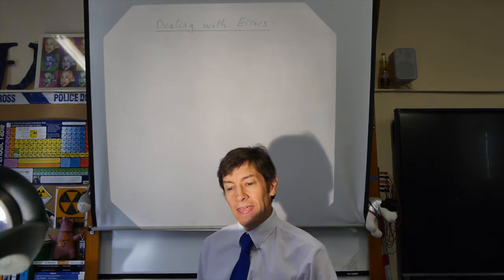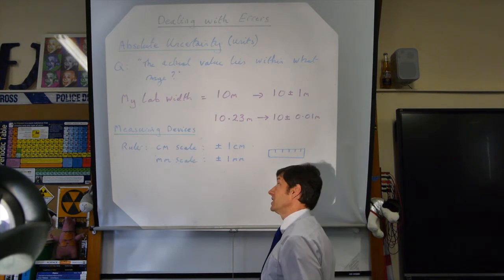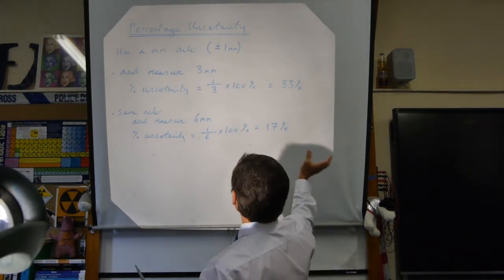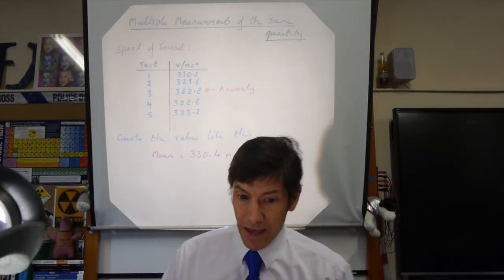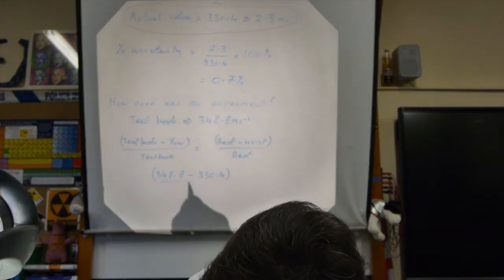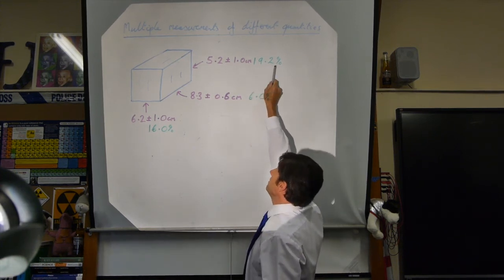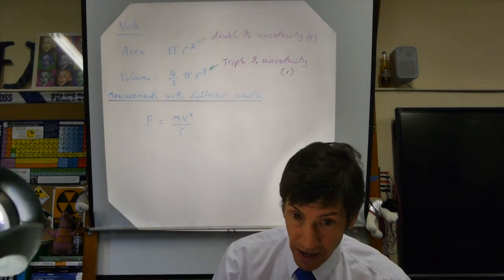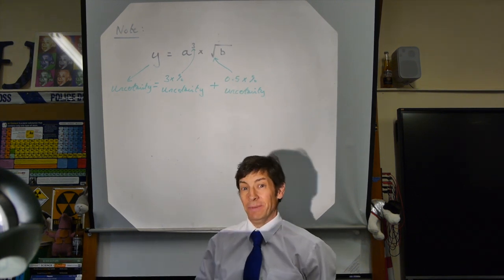Dealing (mathematically) with Errors and Uncertainties (Lesson 2) - F-J's Physics - Corona Busters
A lesson for you as schools are closed.  This is one of the early lessons you should get when you start A Level Physics.  We look at how you deal with errors and uncertainties mathematically.  How to calculate uncertainty values and absolute uncertainties as well as percentage uncertainties.  We also look at how to add errors if dealing with uncertainties of values of in equations.  The reasoning behind this will be explained too.  Great for those of you starting off on your A level journey.